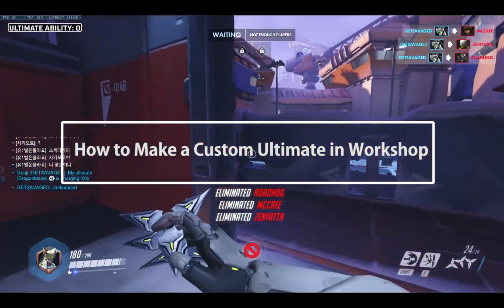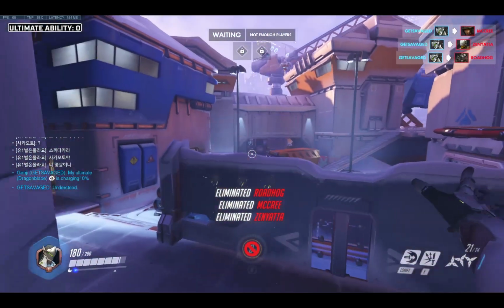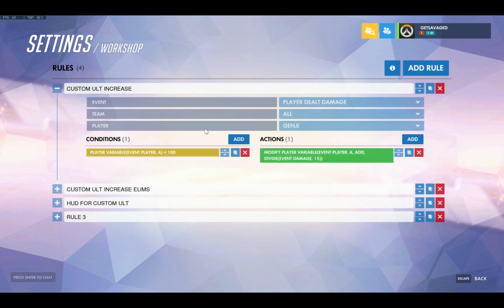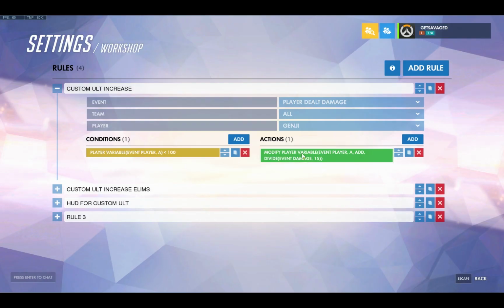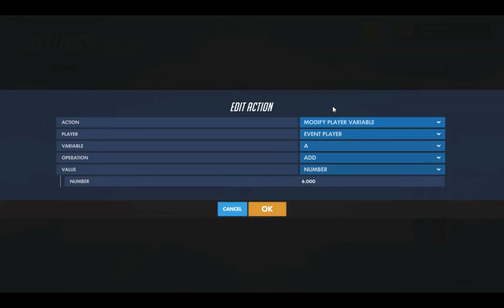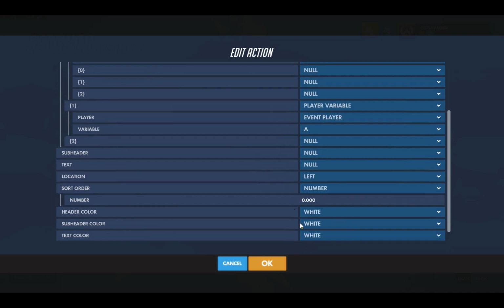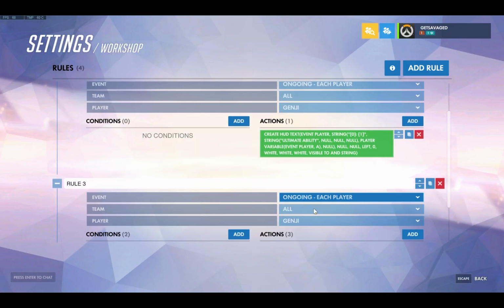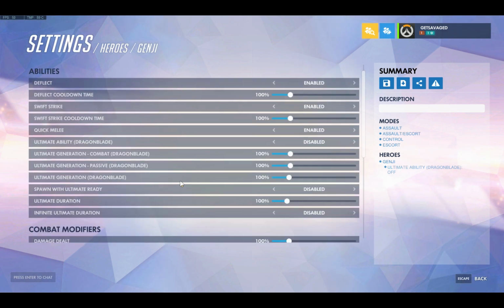How to Make a Custom Ultimate in Overwatch Workshop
Custom Ultimate Code: Z0SY4